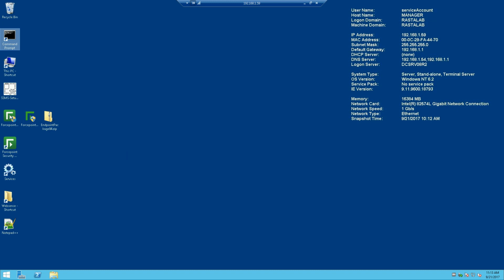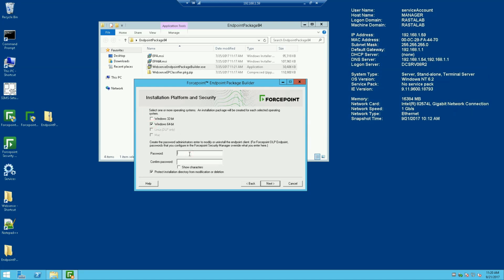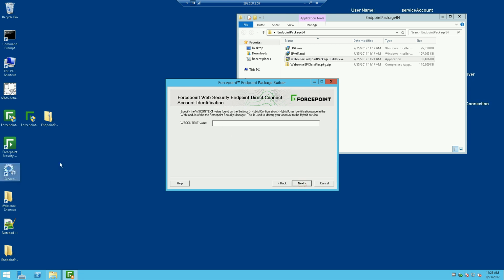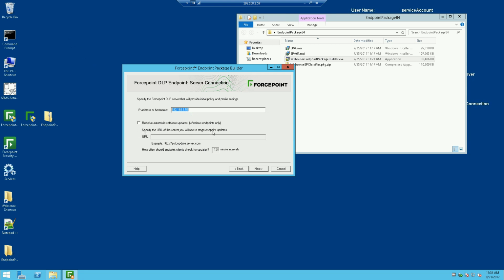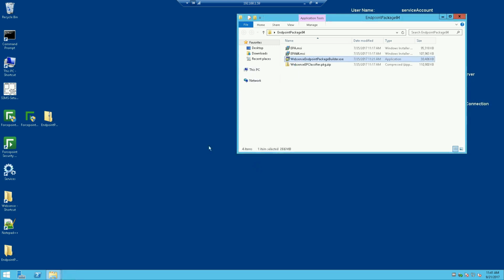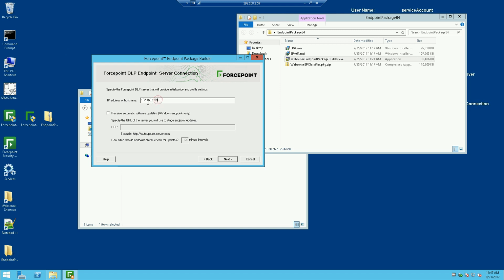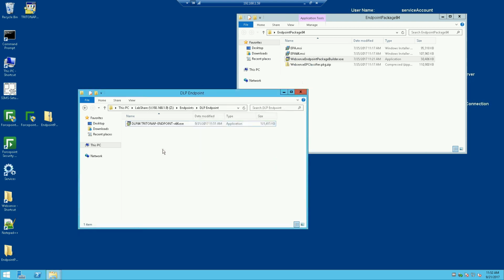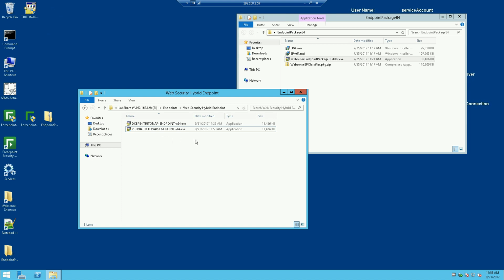Endpoint Creation & Installation | 8.4 | Forcepoint Web Security & DLP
This video discusses and shows how to create and install Forcepoint DLP and Web Security endpoints. This includes Web Security Hybrid (PCEP & DCEP), Web Security Cloud (PCEP & DCEP), and DLP endpoints.

Timestamps:
05:30 - Direct Connect Endpoint for Web Security Hybrid
09:05 - Endpoint Organization When Creating Multiple Endpoints
10:40 - Direct Connect Endpoint for Web Security Cloud
13:05 - Proxy Connect Endpoint for Web Security & DLP Endpoint
24:43 - DLP Endpoint
34:15 - Proxy Connect Endpoint for Web Security Hybrid/Cloud